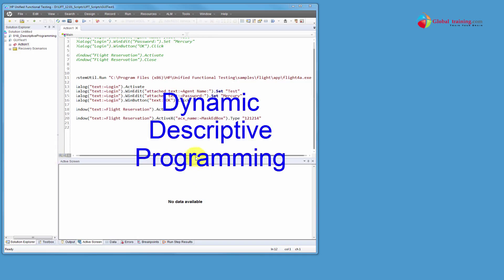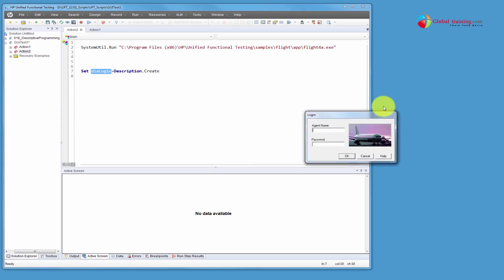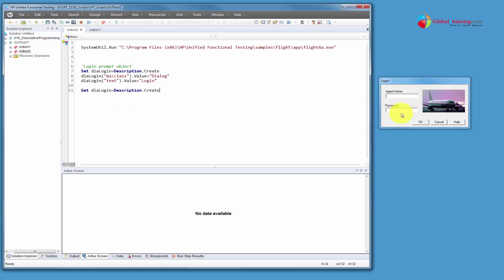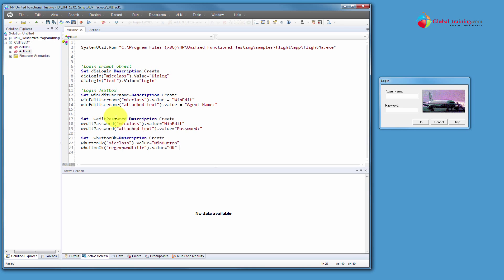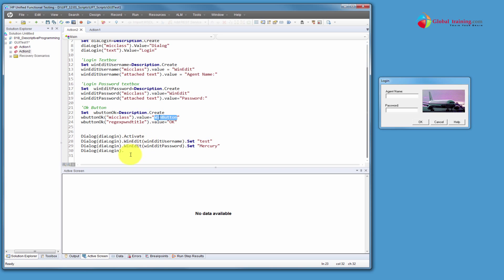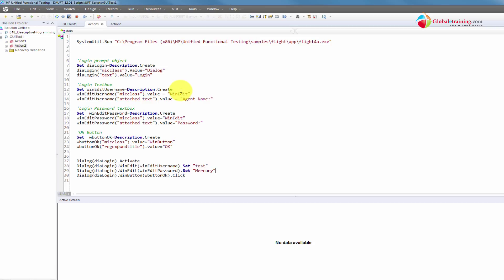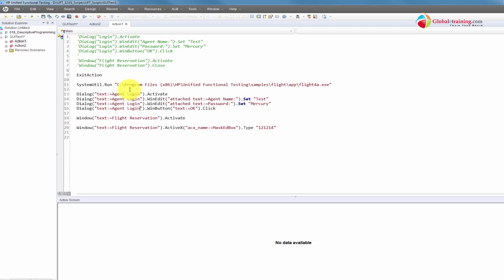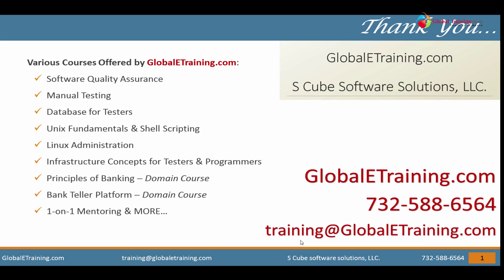UFT 12.01 | QTP | Descriptive Programming Part 5 Win Dynamic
51 uft1201 desc prog part5 win dynamic